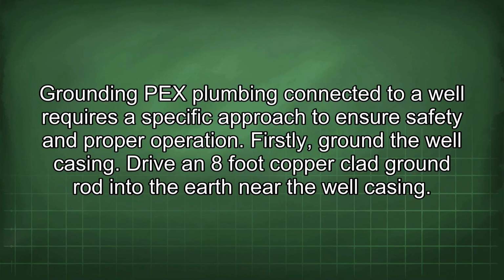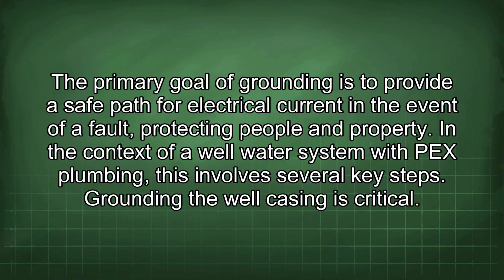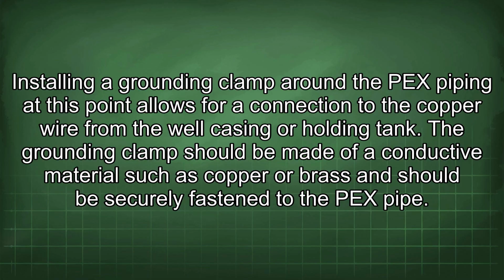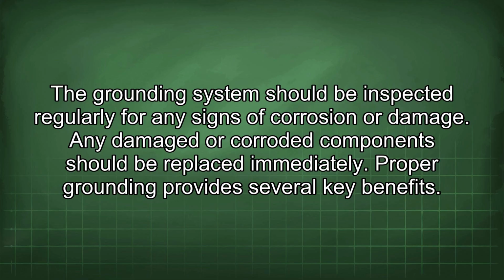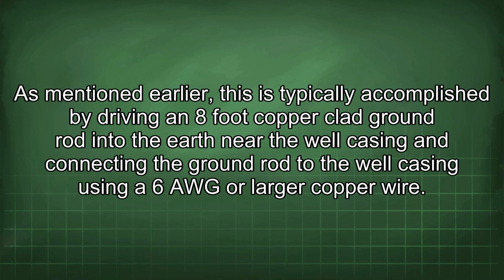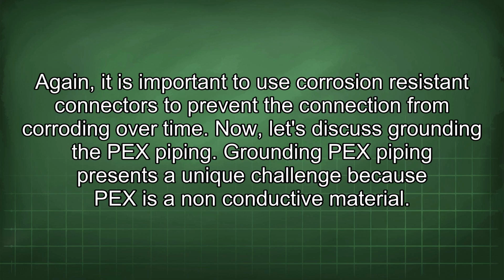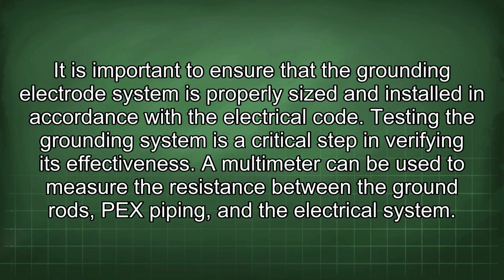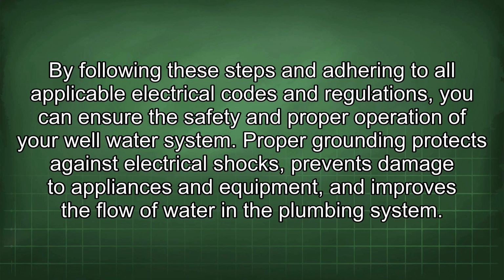Grounding PEX Plumbing in Well Water Systems Explained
Learn how to properly ground PEX plumbing in a well water system. This ensures safety, protects appliances, and optimizes water flow. Follow these steps for effective grounding.